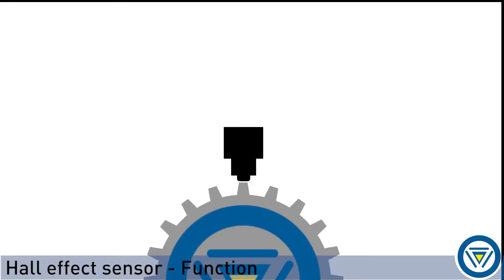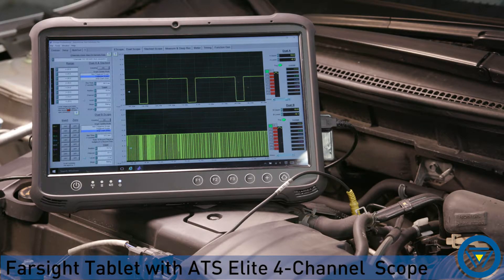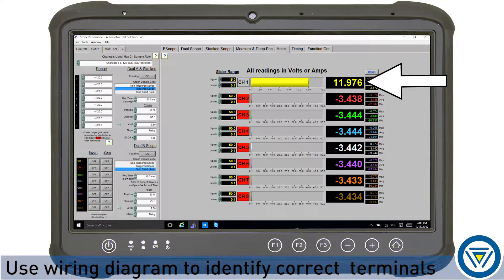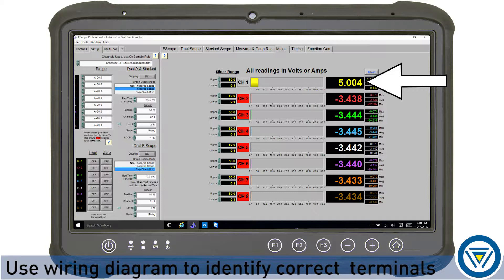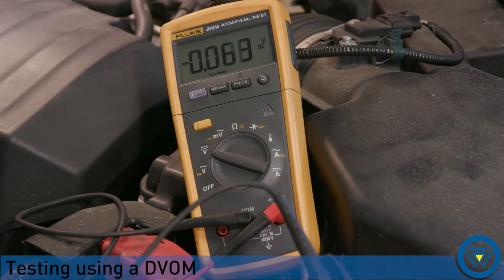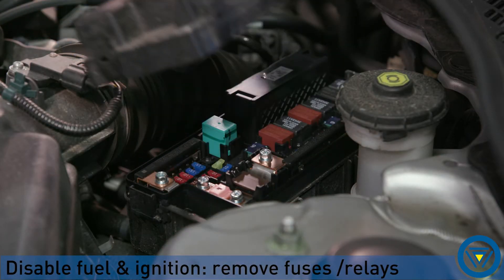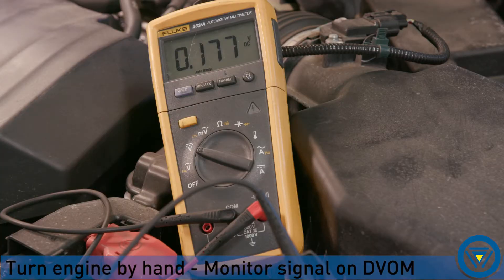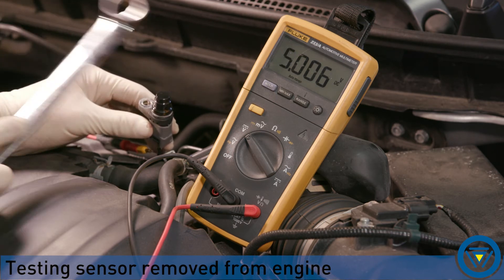How to Test a Hall Effect Sensor using the ATS Elite 4 Channel lab scope & and a DVOM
In this video, Tom Morgan FARSIGHT Technical Support Specialist, demonstrates how to test a Hall Effect sensor using the ATS Elite 4-Channel lab scope & and a DVOM.